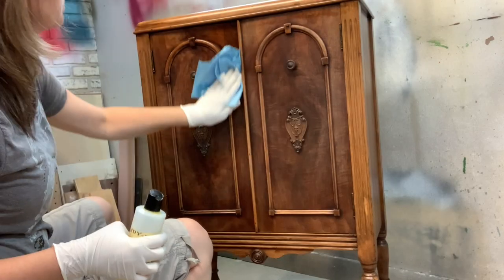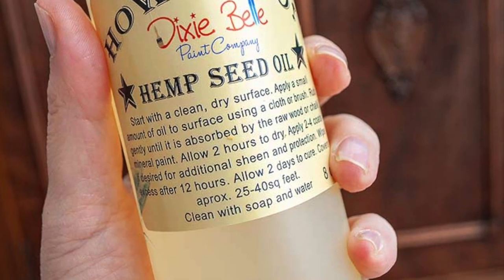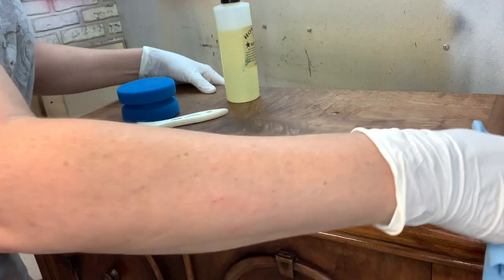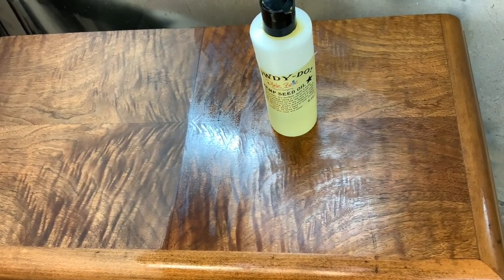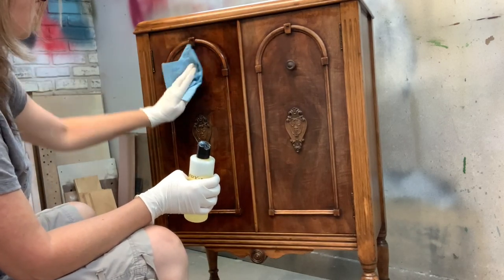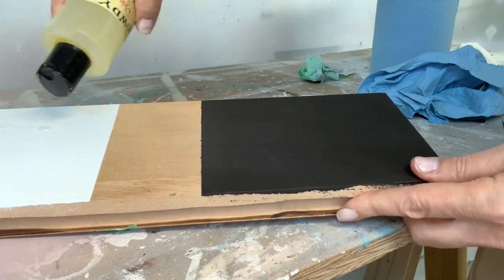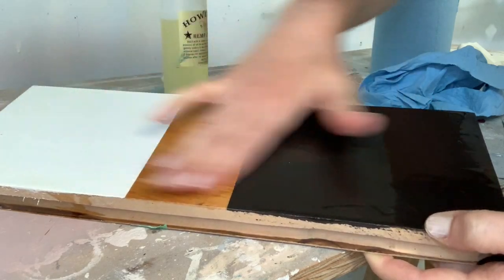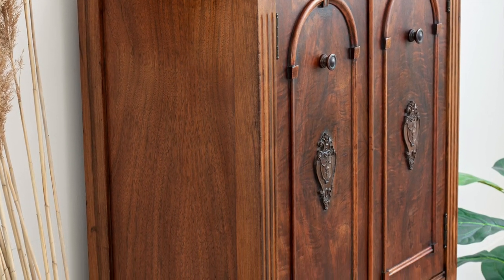How To Use Hemp Oil To Seal Furniture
HOW TO USE HEMP SEED OIL AS A FURNITURE FINISH | BURL WOOD VINTAGE CABINET REFRESH

If you’re looking for an EASY WIPE ON durable-streak-free finish for your wood OR painted furniture, I’ve got you covered! Here’s how I flipped this dried-out Salvaged Vintage Cabinet into a gorgeous rich Burl Wood beauty using 100% All-Natural Hemp Oil!